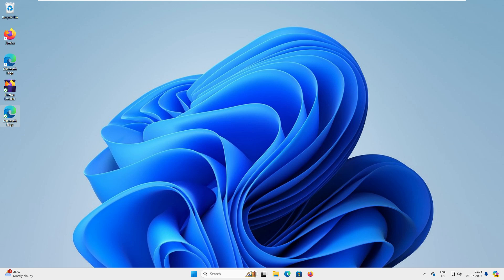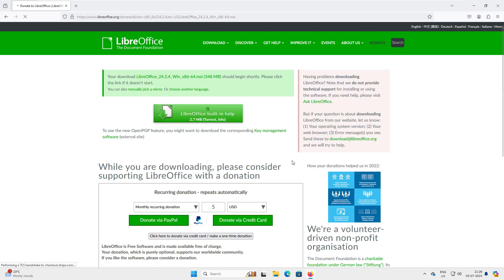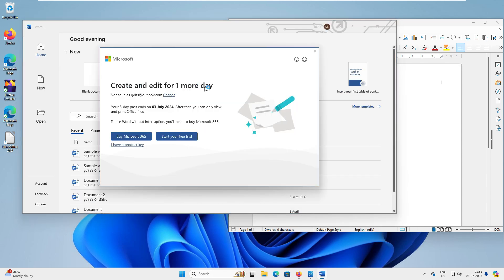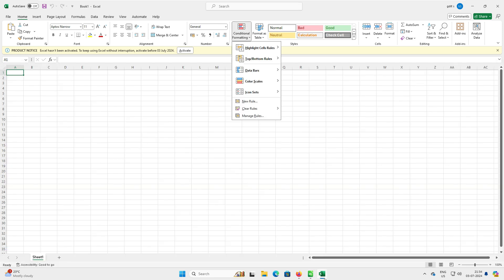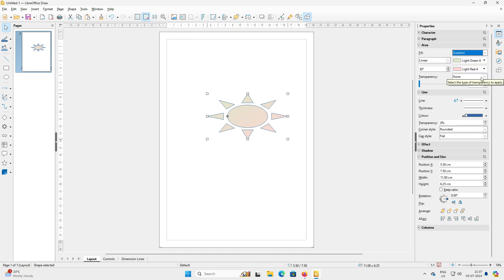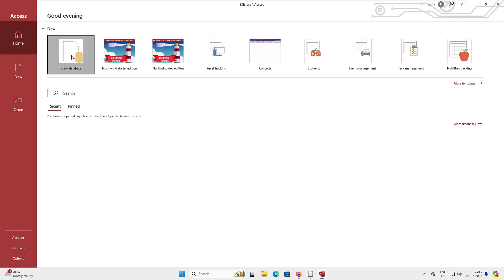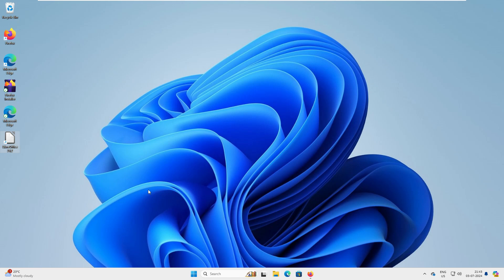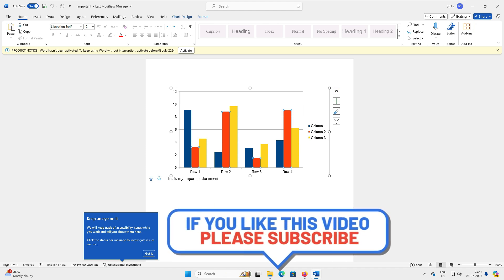LibreOffice VS Microsoft Office 365 | Microsoft Office 365 Alternative | Free Office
I know many of you prefer Microsoft and  looking for solutions to get Microsoft Office 2024 or Office 365 for free. There are countless videos online about installing or activating Office 365 or Office 2024, but trust me, those licenses are just free trials and won’t work forever. And if you’re thinking about buying Office, you’ll have to pay a per-user license fee to Microsoft.

But don’t worry, I’ve got an exclusive, free, open-source solution for you. You won’t need to spend a single penny for an office suite. It’s the most popular alternative to Microsoft Office 365—yes, I’m talking about LibreOffice. It has all the features that Microsoft Office offers and it's completely free.

In this video, we will compare all the features of Microsoft Office 365 with LibreOffice and demonstrate how to make LibreOffice work like MS Office.

Your Queries-
Free Ms word
Free ms excel
LibreOffice VS Office 365
libreoffice vs microsoft
libreoffice vs word
microsoft word alternatives
libreoffice review
Free Open Source Office Suite
microsoft office free alternative
microsoft office free
make libreoffice more compatible
libreoffice compatibility
libreoffice microsoft documents
libreoffice office 365
microsoft 365 free activation lifetime
product deactivated microsoft office 365
how to activate microsoft office 365 free
microsoft word free activation key 2024
office 2024 activation
activate office 365 using cmd
how to download microsoft office 365 offline free in laptop
how to run offline microsoft office 365 setup in another system
how to download and install office 365 for free
how to download microsoft 365 offline free
how to download microsoft 365 offline
how to install microsoft office 365 offline
office 365
math formula
set math question
math question paper